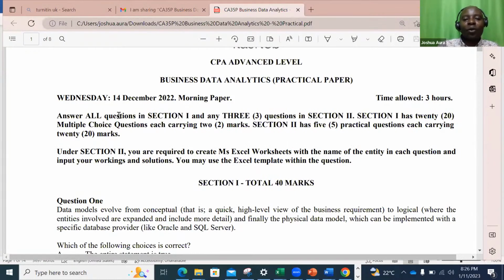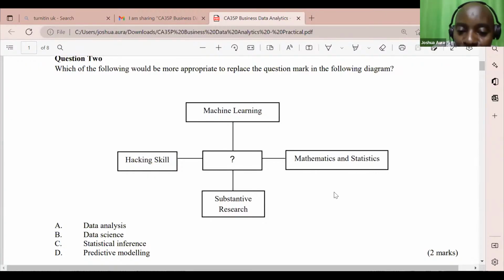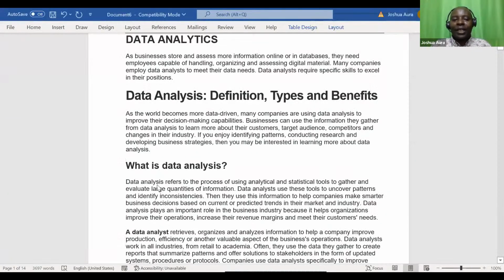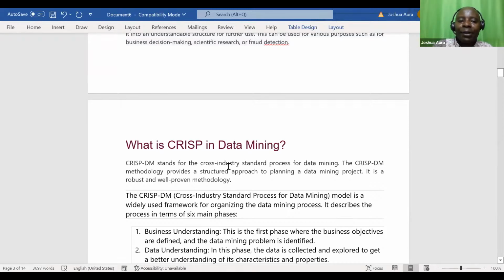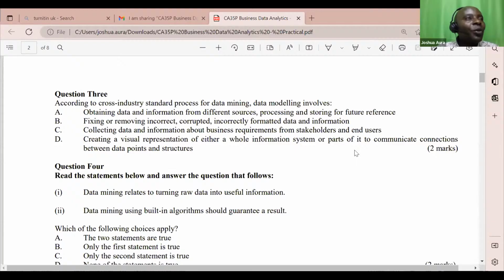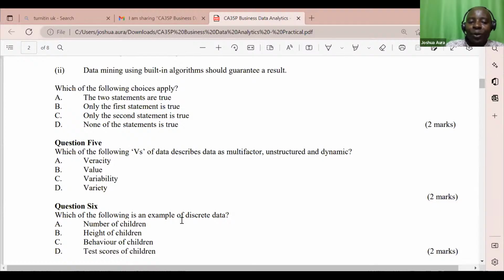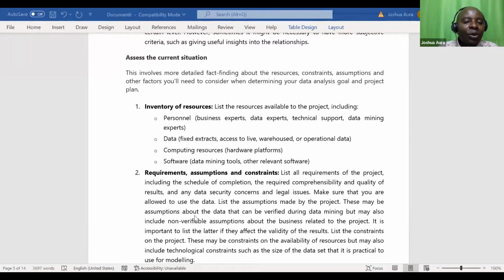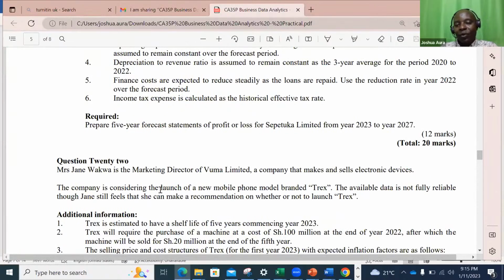BDA-CPA KENYA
𝐅𝐞𝐞𝐬
 Don’t miss this golden chance to learn, practice, and excel with RCM!